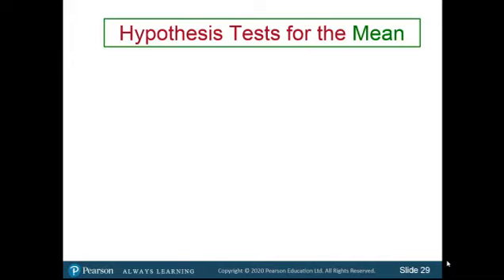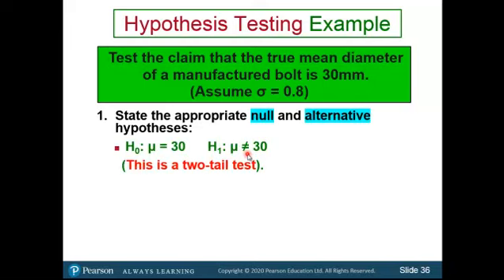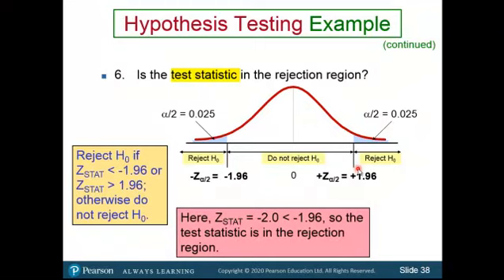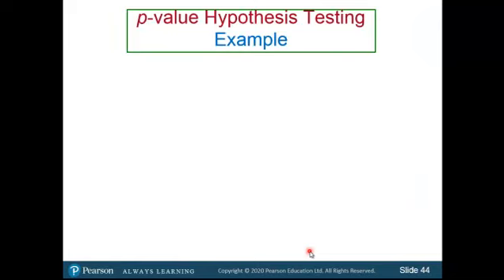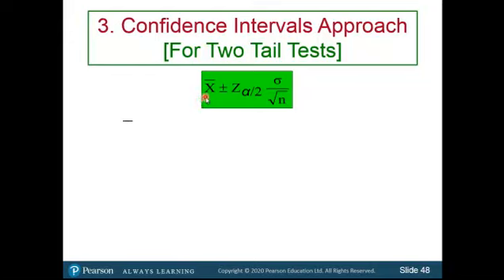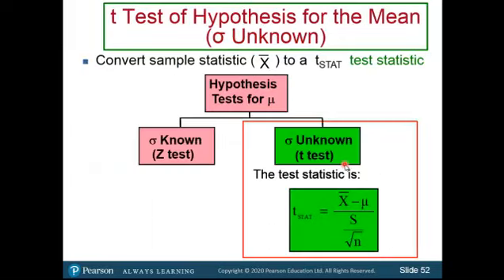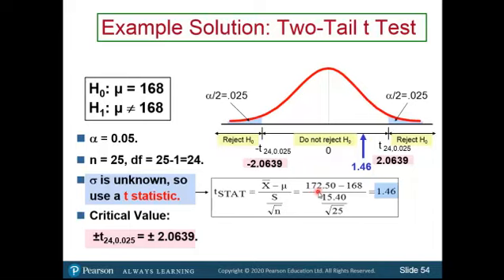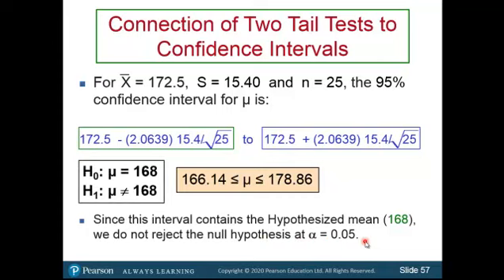Part 2 CH9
Fundamentals of Hypothesis Testing - One sample tests